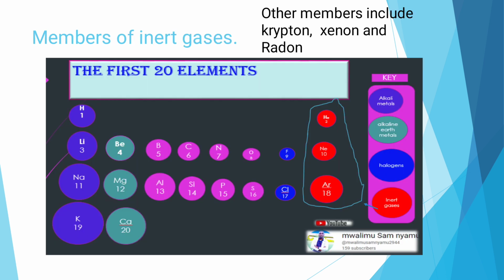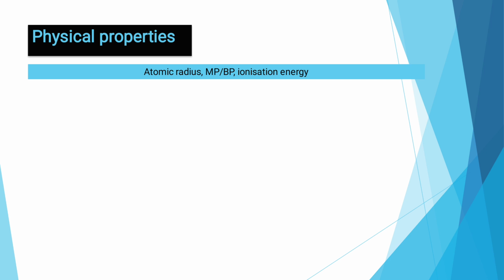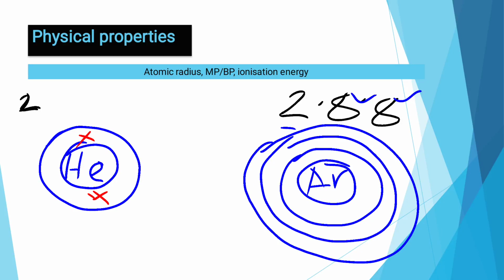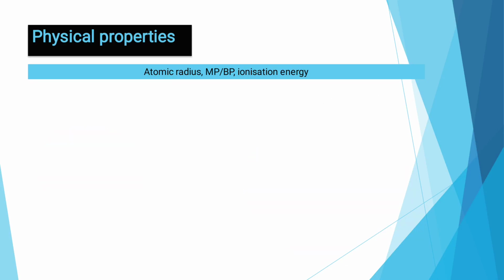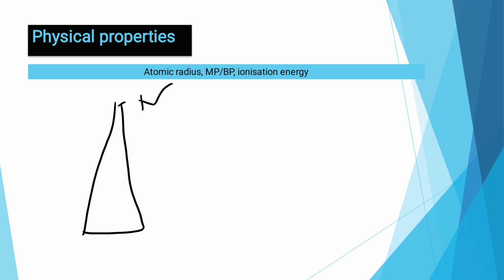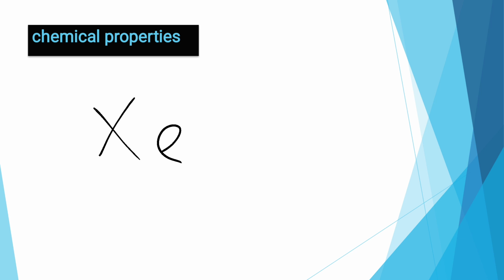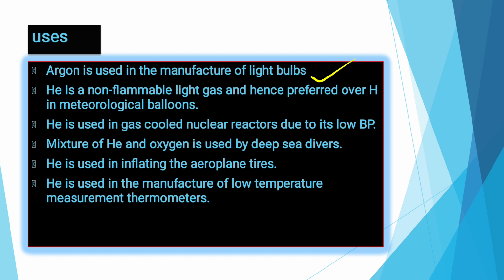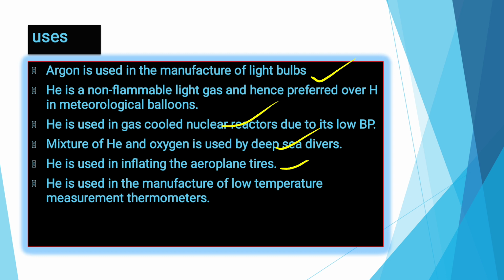inert gasses; physical properties, chemical properties and uses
lea